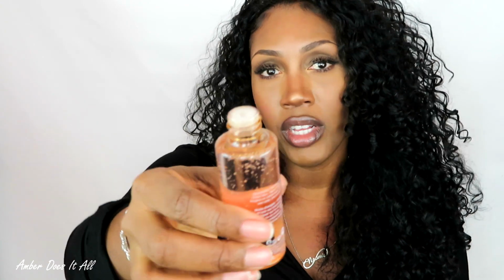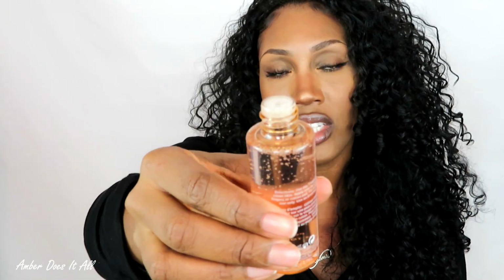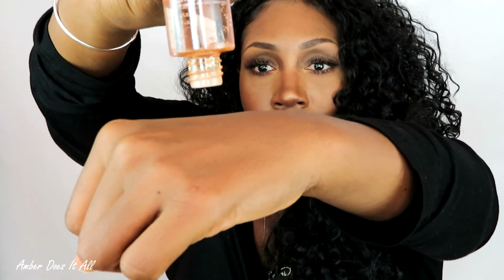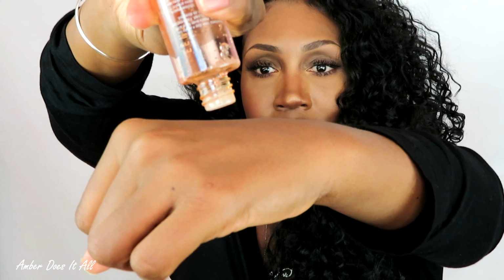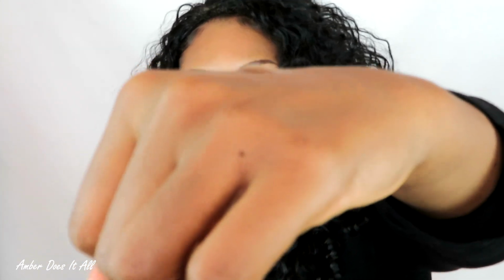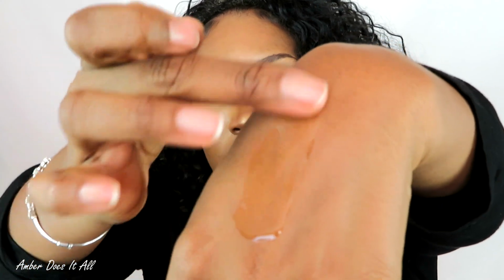Fenty Skin Start'r Set review & GIVEAWAY ( Closed)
Check out the new Fenty beauty skincare line with me!!!

1.)like this video
3.)follow me on both Instagrams platforms
4.)comment enter me
5.)must be 18 years or older or permission from a guardian
6.)must be in the United states
* WINNER will be picked by an automatic generator
* WINNER have 24hrs to comment I won on the post once the name is called
* last day to enter is Jan 28th 2021
 12 am pst.
* winner announced February 1, 2021
Name: Amber
Gender: Female
Location: California
Profession: Plus-size model
Birthday: May 9 ( Taurus)
Dress size 16
Height: 5'8